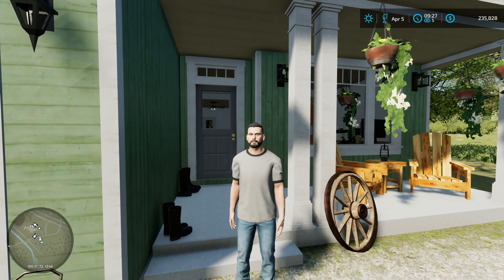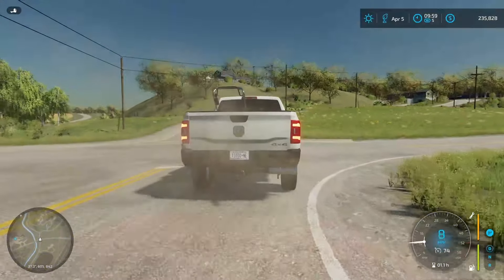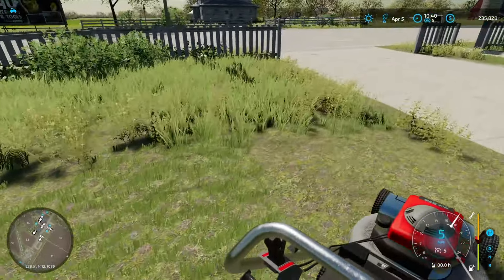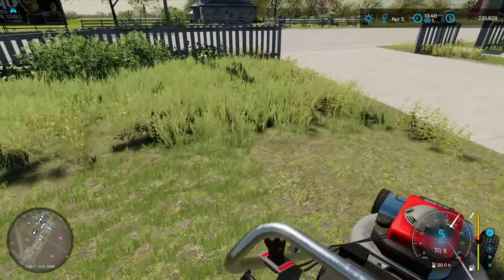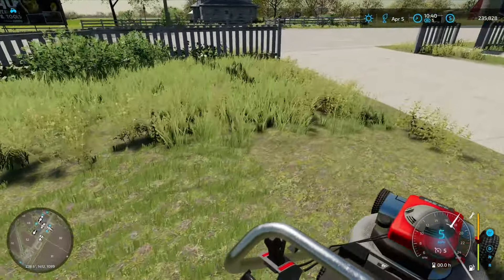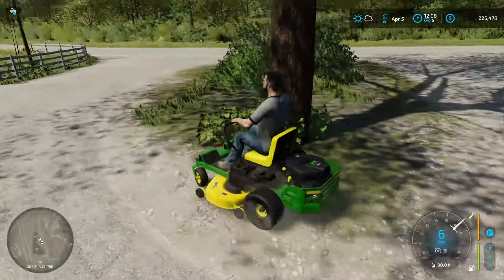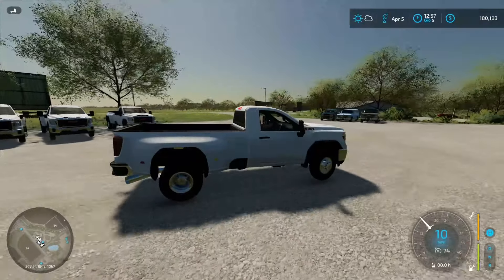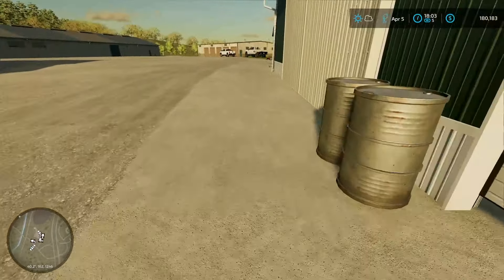MOWING WITH A BRAND NEW JOHN DEERE Z235! (FS22 Mowing Business)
MOWING WITH A BRAND NEW JOHN DEERE Z235! (FS22 Mowing Business) Also built 2 huge storage garages to make us the best moing service in all of elmcreek for years to come! Let's get mowin, baby! Our biggest job is coming... sooner than you may expect

all videos on this chnanel are edited by me and that will never change

Intro 00:00
first job 07:00
second job 08:22
last job 13:45
see ya 18:55